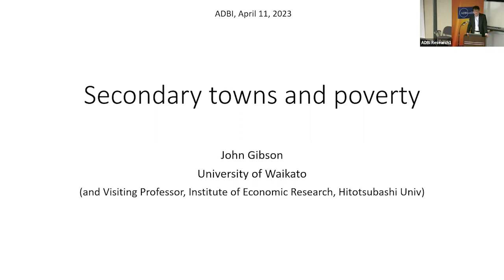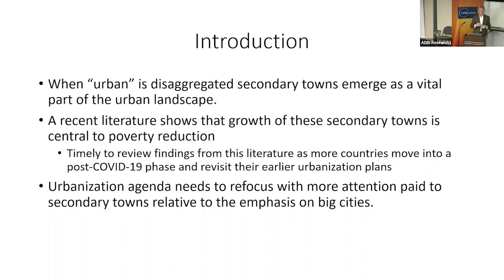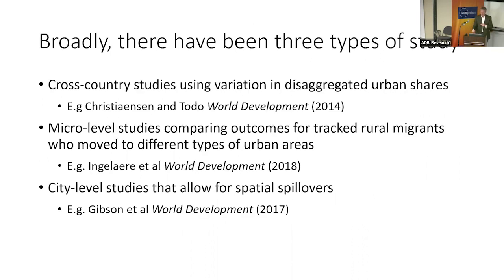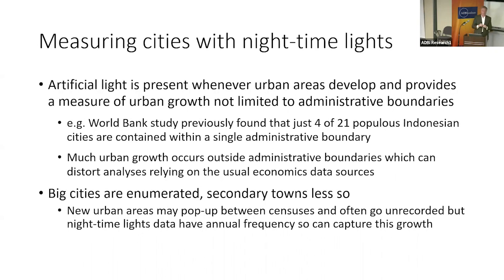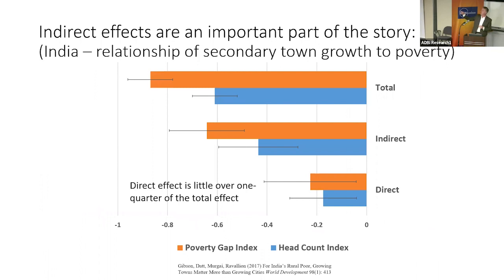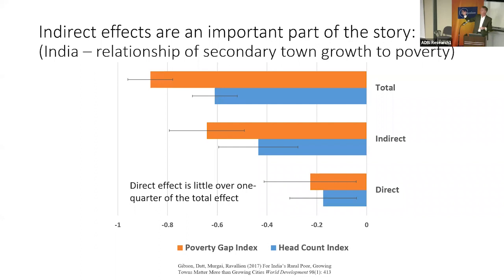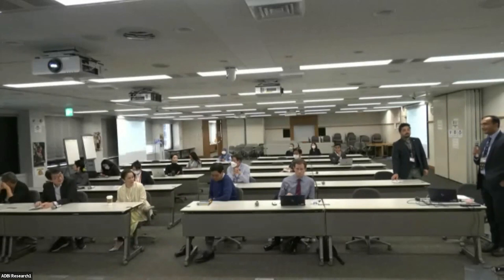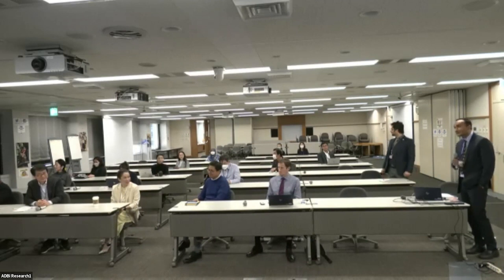ADBI Featured Speaker Webinar: University of Waikato’s John Gibson on Secondary Towns and Poverty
Summary
This ADBI Featured Speaker webinar spotlights University of Waikato development economist and Asian Development Review Editor-in-Chief John Gibson, who discusses growing evidence on the importance of secondary towns for poverty reduction.

Gibson explains that in contrast to traditionally more aggregative studies of urbanization’s development implications, research in Asia and beyond is increasingly highlighting the key role of secondary towns. He describes how the balance of urbanization between big cities and secondary towns is related to progress in reducing poverty and the value of considering the urban mix for urbanization strategies in Asia and the Pacific.

John Gibson is a development economist and economics professor at the University of Waikato. His research is focused on poverty and the measurement of living standards in Asia and the Pacific. He is a non-resident Visiting Fellow at the Asian Development Bank Institute and Editor-in-Chief of the Asian Development Review. He obtained his Ph.D. from Stanford University.